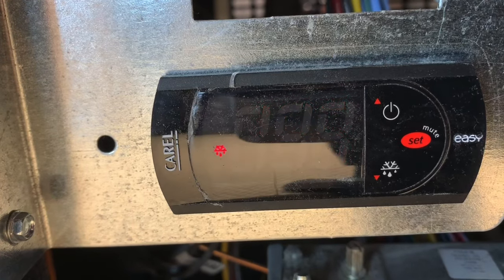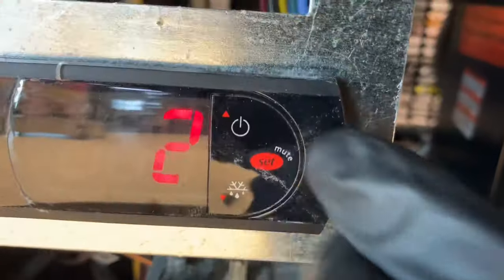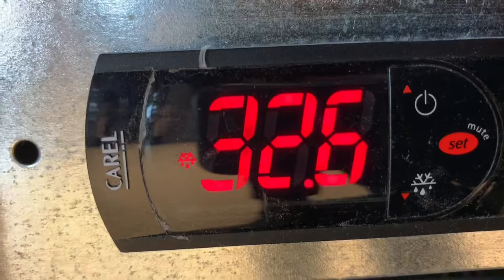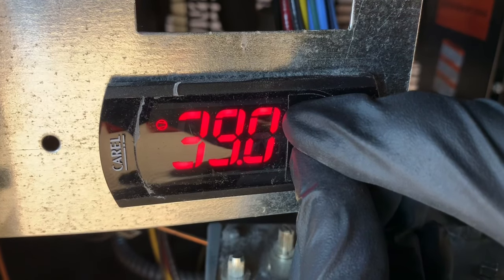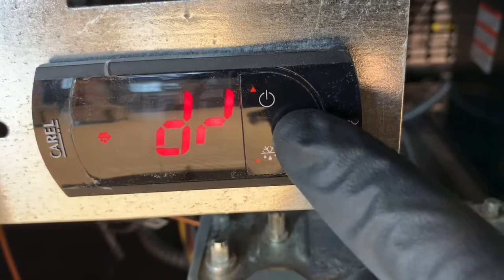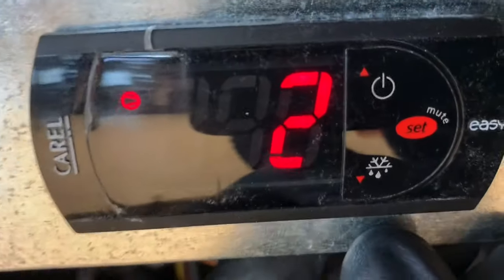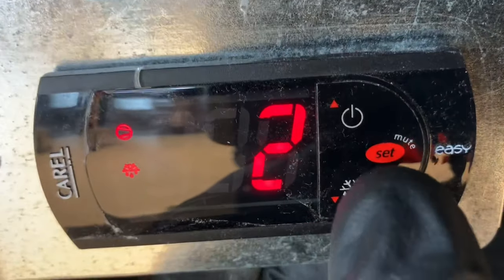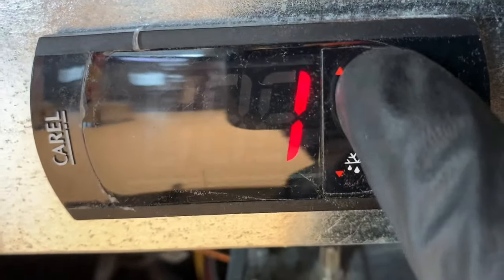How to navigate Carel Easy Refrigerator controller